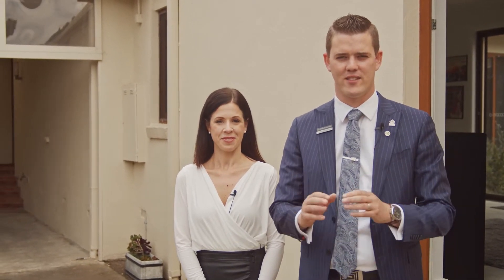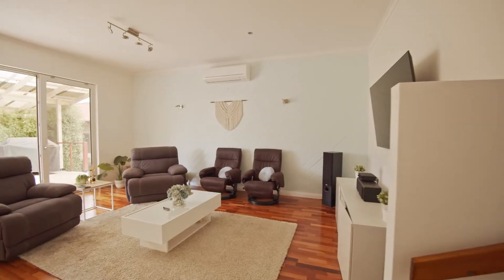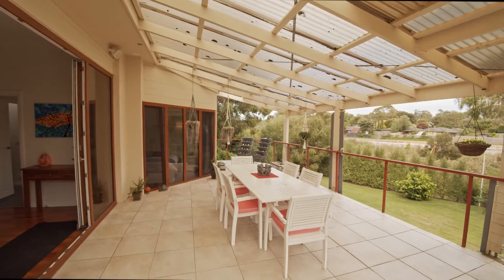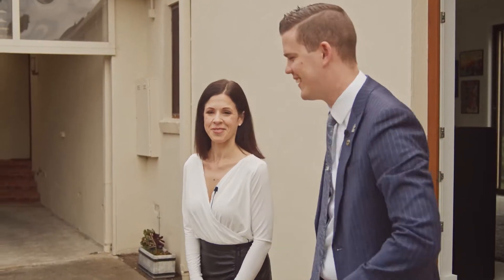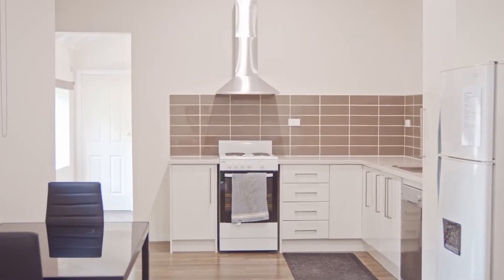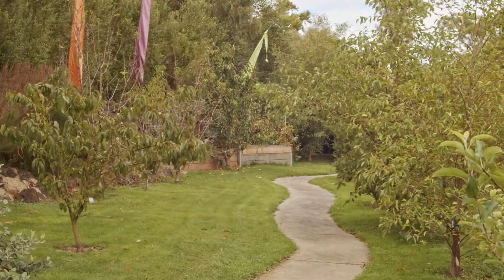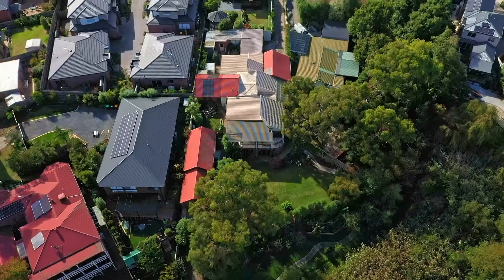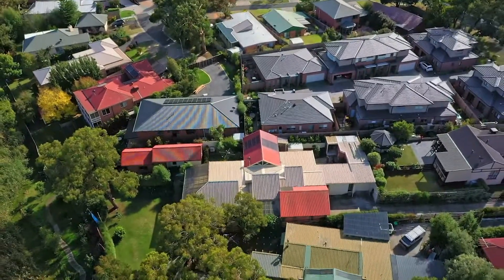75 Union Road, Langwarrin - Jared McGovern & Stephanie McGovern